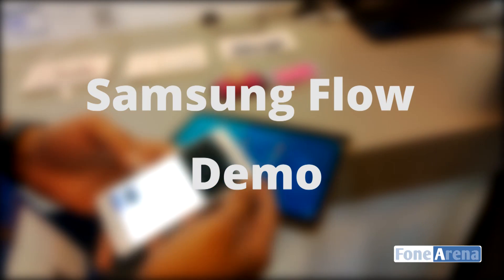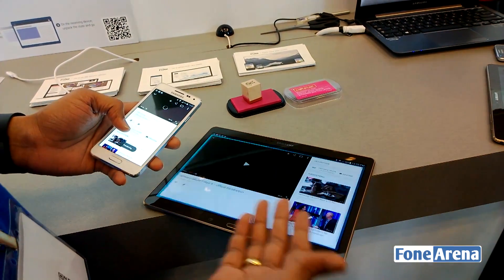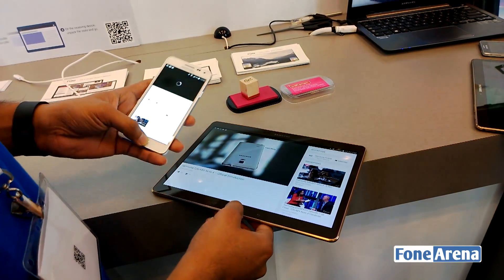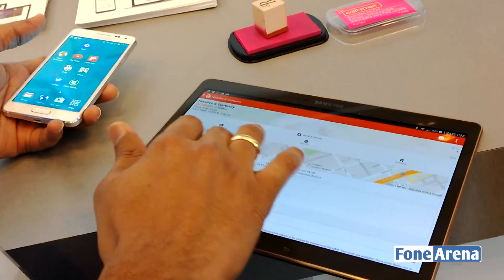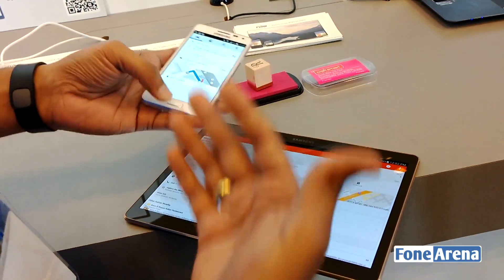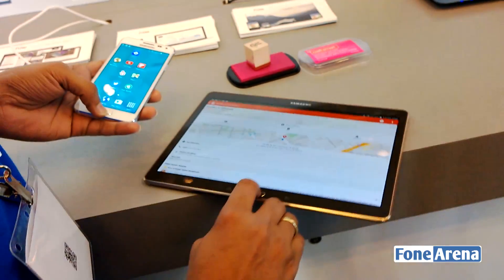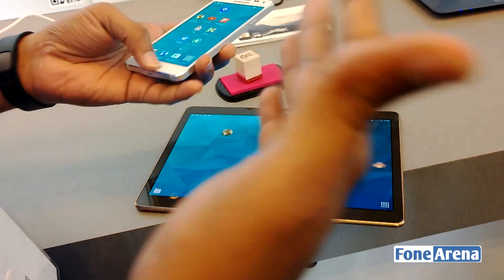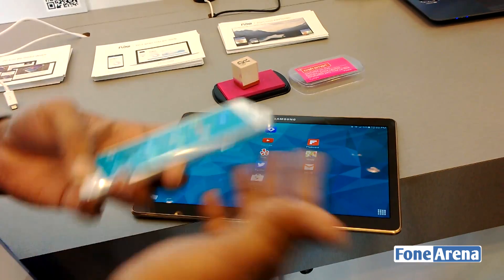Samsung Flow Demo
Samsung Flow Demo by FoneArena. takes a quick look at the Samsung Flow at the Samsung Developer Conference 2014.